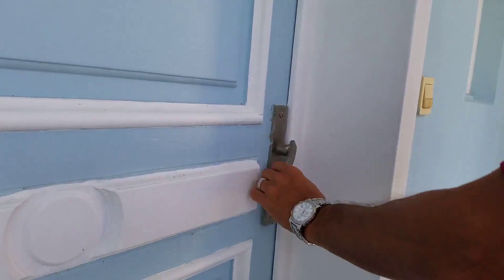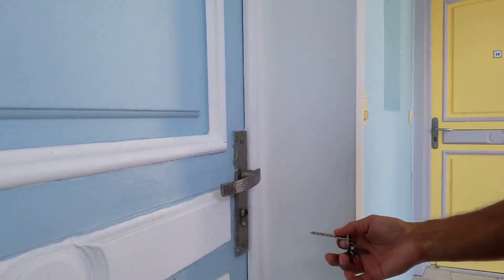La Bevelle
September 2021